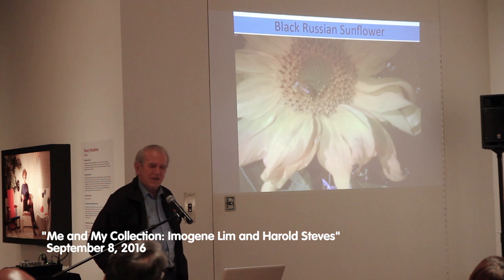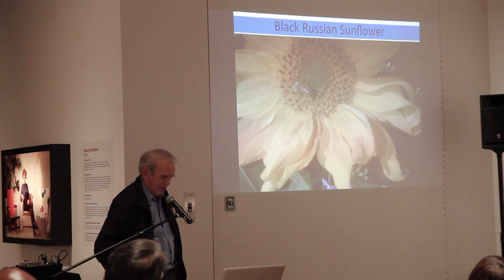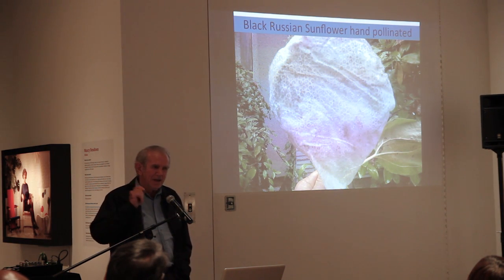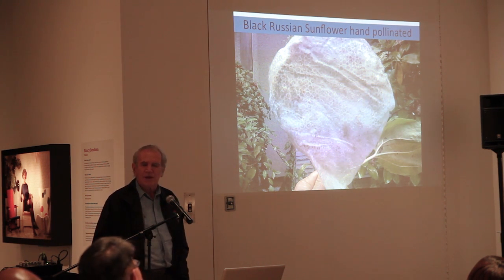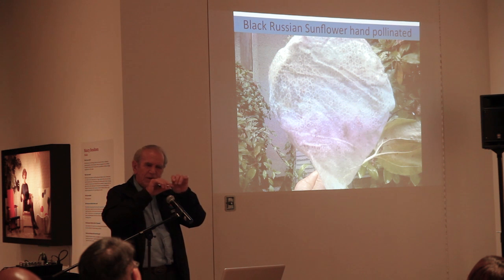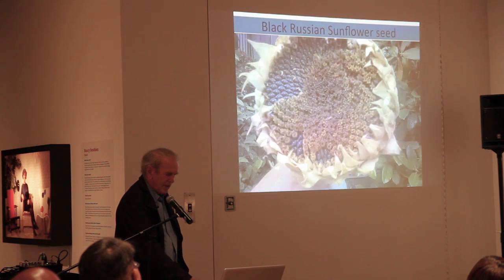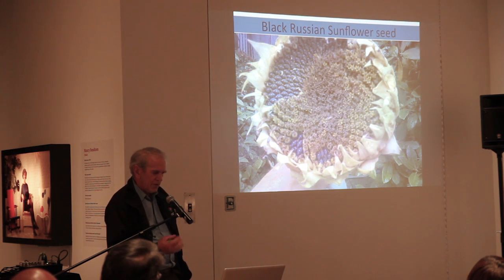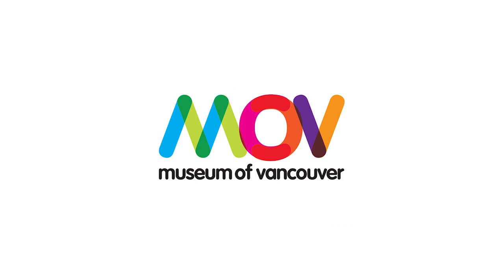Me and My Collection: Harold Steves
Harold Steves joined fellow collector and food enthusiast, Imogene Lim to discuss food and its importance to Vancouver's community.